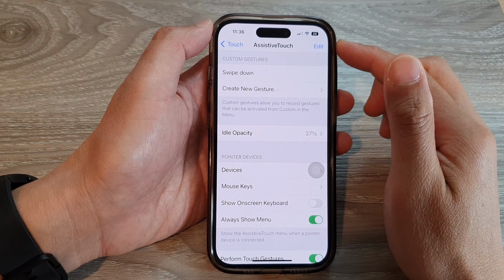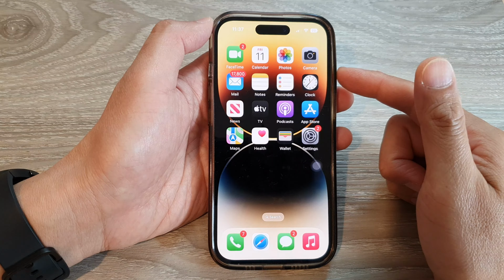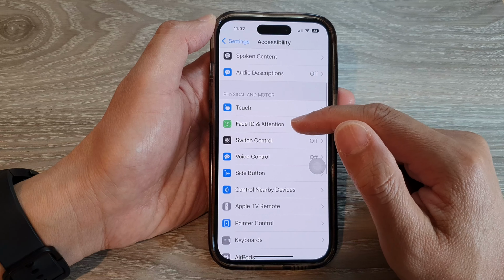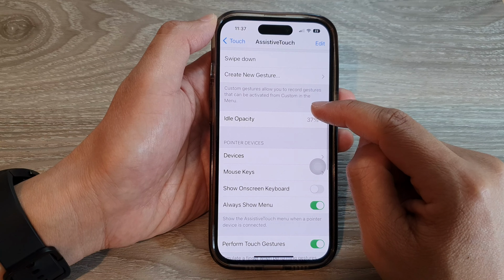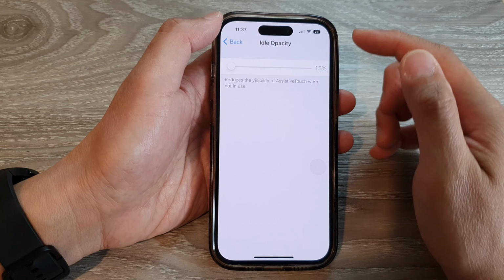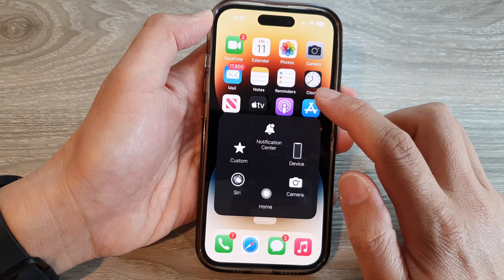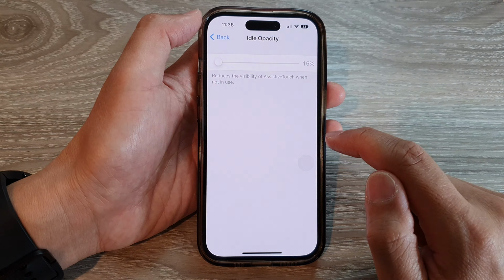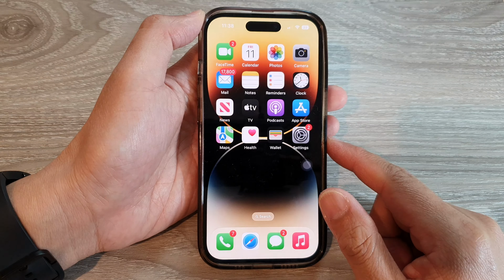iPhone 14's/14 Pro Max: How to Change AssistiveTouch Idle Opacity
Learn how you can change the AssistiveTouch idle opacity on the iPhone 14/14 Pro/14 Pro Max/Plus.